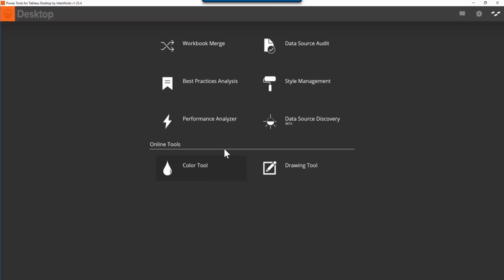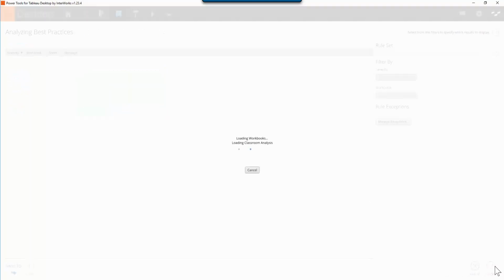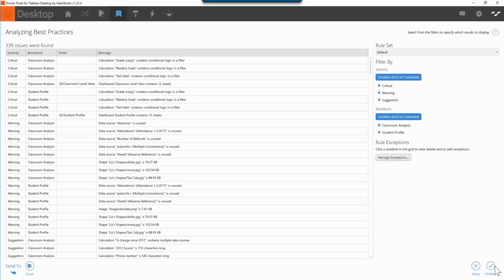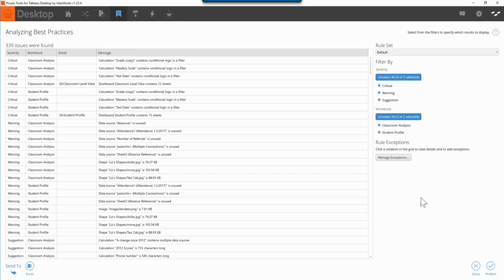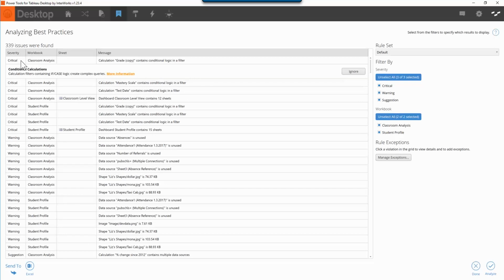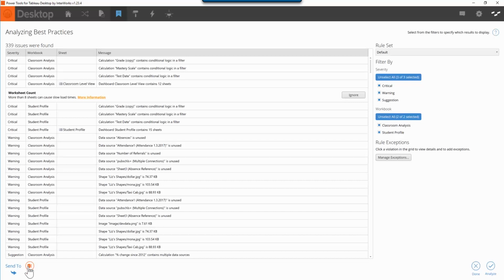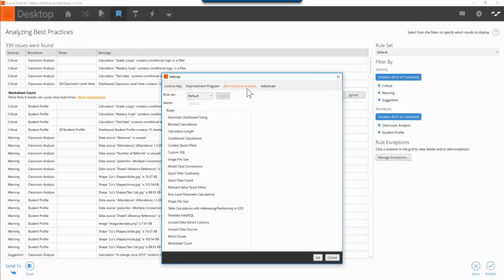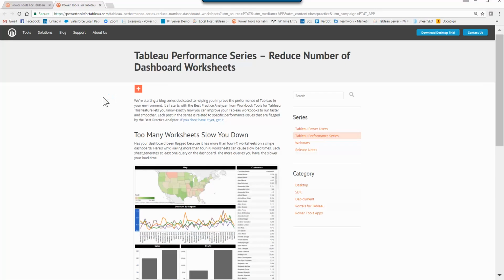Power Tools for Tableau: Best Practice Analysis demo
We continue our Power Tools for Tableau intro series with a demo of the Best Practice Analysis tool. With Power Tools: Desktop, you can rest assured you have the highest level of quality in your workbooks.